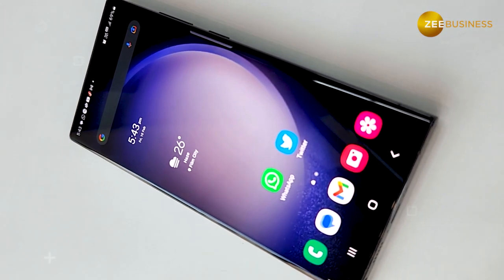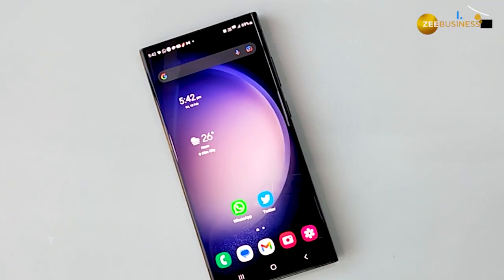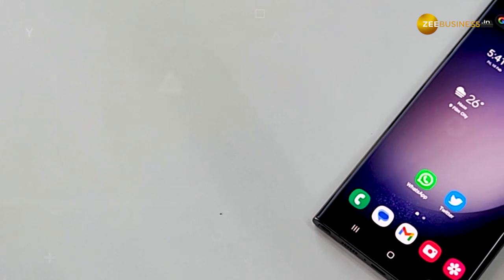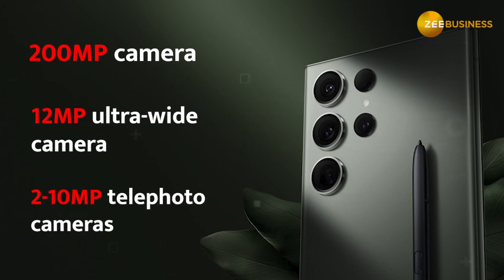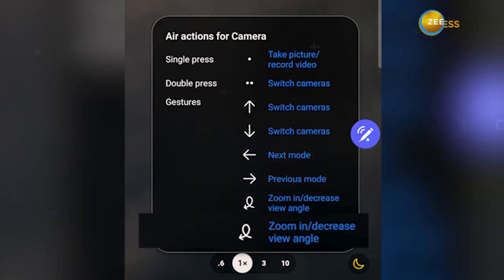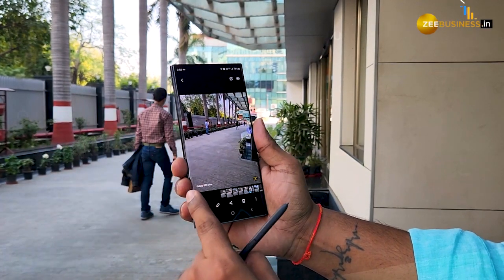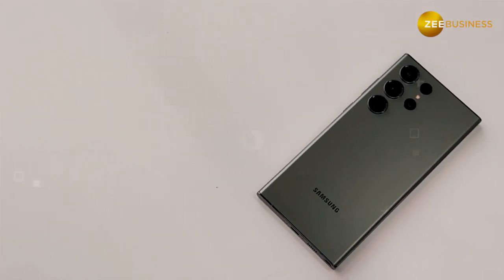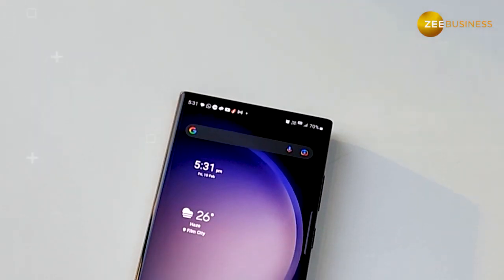Samsung Galaxy S23 Ultra Review: Does it offer the best price-performance mix for you?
Are you a creative person and want your smartphone to gel well with you? From making video content to doodling something on the go, Samsung Galaxy S23 can complete all your tasks bang on. The device is loaded with several such first in class features that can make your life easy. But this smartphone comes with a hefty price!